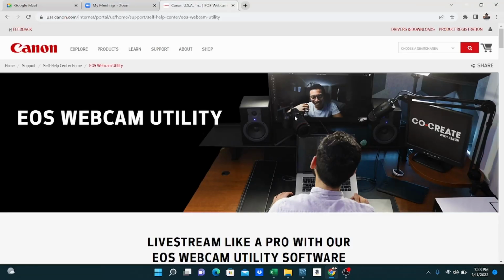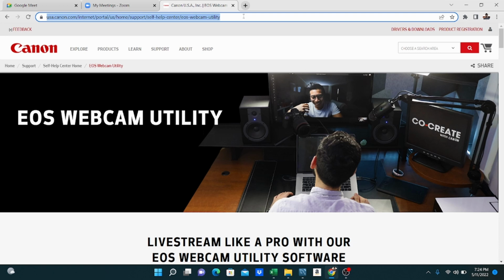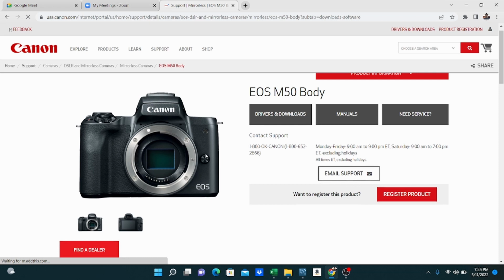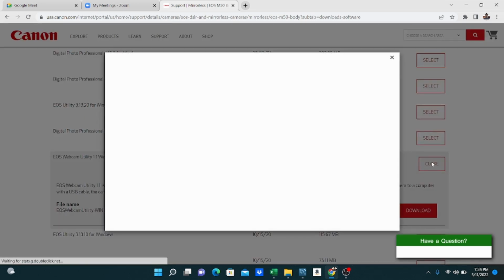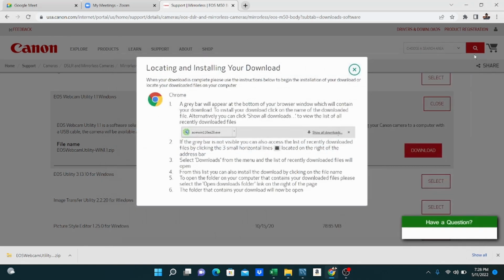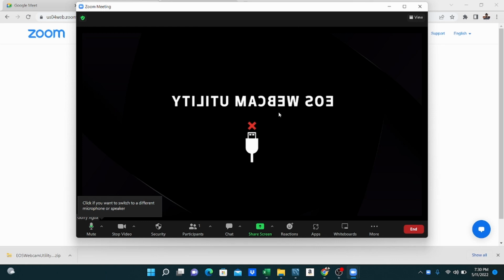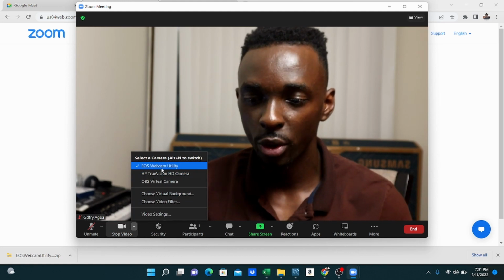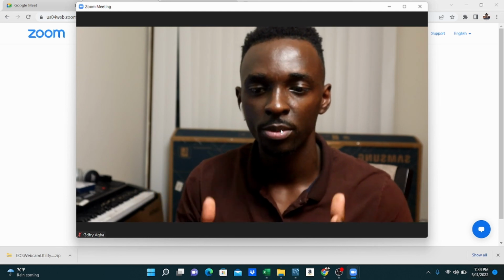How to use your CAMERA(M50) AS A WEBCAM for Livestream or Video call | WEBCAM UTILITY SOFTWARE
In this video, I briefly show you how to use your camera as a webcam for video conferencing/ video calls or live streaming. In this video, I used an M50 Camera to demonstrate this and it should be able to work on DSLR cameras. All you need to do is to head over to the cannon website and download the EOS webcam utility software, use a cable to connect your camera to the laptop, and then go ahead and select your camera as a video option on your video options on any sites you could be using like zoom, google meet, hangout, Facebook and more.

Let me know if you have any questions in the comments sections down below.